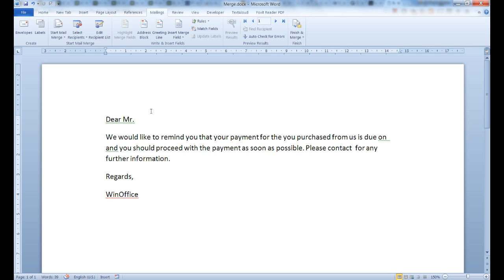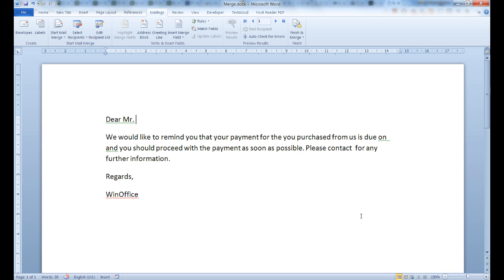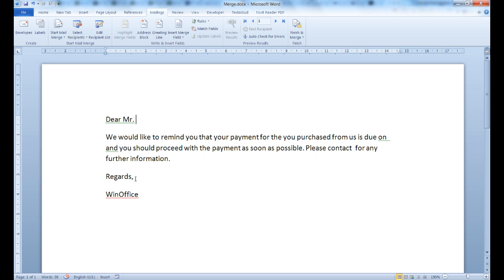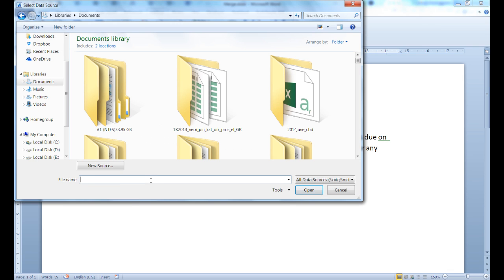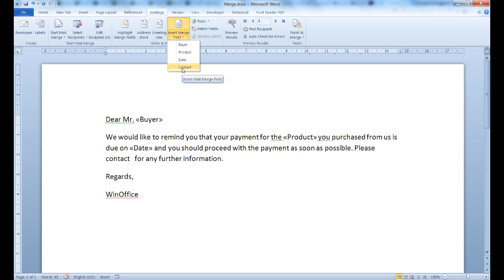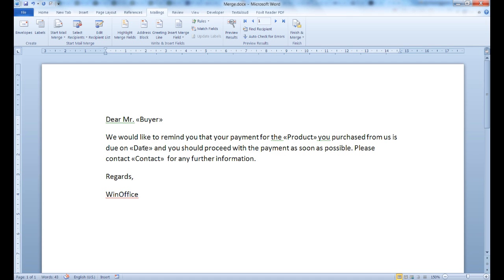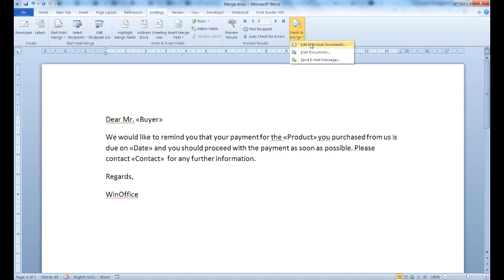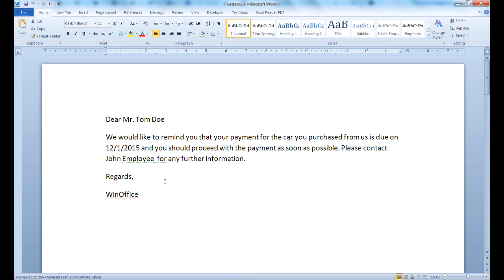Use Mail Merge in Word 2010 to create documents automatically using Excel data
How to Use Mail Merge in Word 2010
Mail Merge in Word 2010 how-to
Mail Merge in Word 2010 tutorial
Mail merge is a Microsoft word feature that allows you to pull data from a data source and merge them with a word document, in order to create a word document in a dynamic way and avoid having to create multiple documents for each record in your data source manually.

The most common data source is obviously an excel spreadsheet. Now let's see how you can use mail merge in your documents.
Let’s start by inspecting our excel spreadsheet to see which data we are going to use. As you can see here we have four columns, a buyer column with buyer data, a product column with product data, a date column and an employee column.

We are going to use these columns to insert data in our word document automatically, in order to avoid the hassle of having to create multiple documents manually for each entry in our spreadsheet.

Now, let’s go back to Word. We will use this document as our starting document. The next step involves selecting our data source. From the Mailings tab, the Start Mail Merge section, click on Select Recipients and choose Use Existing List. Select the Excel file that you would like to use. Specify whether the first row of your spreadsheet contains column headers and click OK.

Now let’s go back to our Word document and insert the appropriate fields of data from the excel spreadsheet that we would like to use. By clicking on Insert Merge Field in the Write and Insert fields section you will see all the available fields that you can use in your document. These fields will be used to pull data from the corresponding column in your excel document.

I have already typed the core our document and now I will insert the appropriate fields in order to tell Word what type of data from my excel spreadsheet I want where. From the Insert Merge Field in the Write and Insert fields section I select the appropriate field at each point in the text that corresponds to the appropriate column in Excel.

After inserting the Merge Fields where I want them in my document, I am ready to proceed with creating the document I want. I can preview the results for each entry in my excel spreadsheet by clicking on Preview Results. If I am pleased with the results I can proceed by clicking on Finish and Merge and selecting edit individual documents or print documents.

From the Edit individual documents section I can select whether I want to merge all the records in my excel file or only a number of them.

Once I click on all, you can see that word has merged all the records in my excel spreadsheet in a single word file creating letters using the appropriate individual information for each record, in our case each client, in excel.